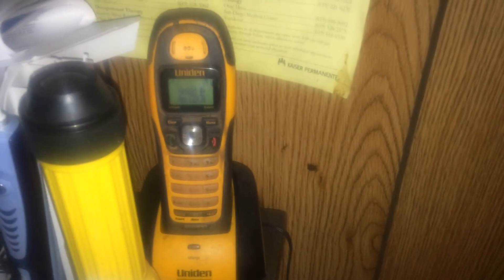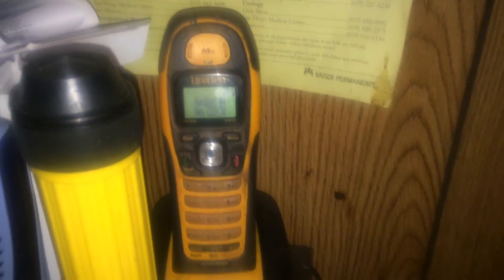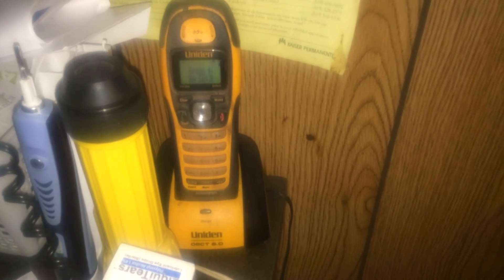Flashing lights on my phone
These are flashing lights on my phone this is a USA made Uniden dect 6.0 phone